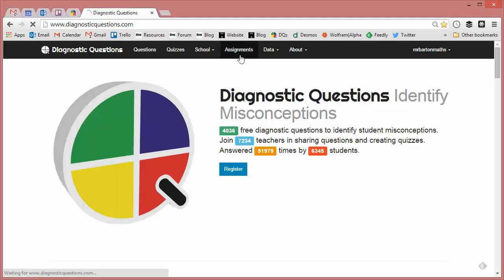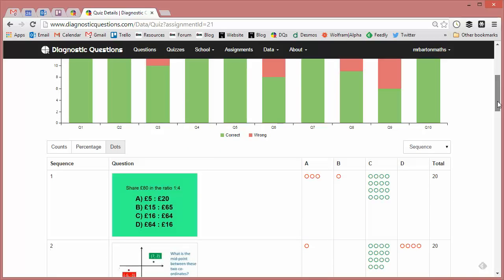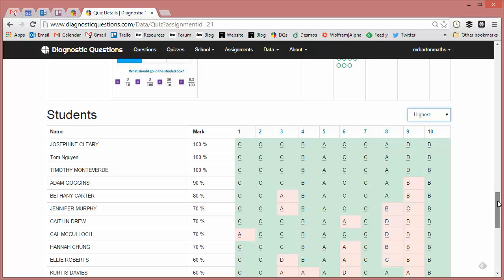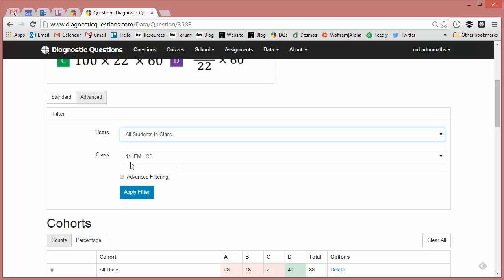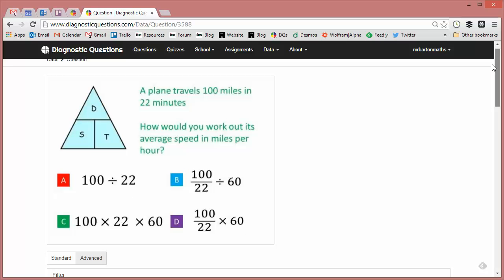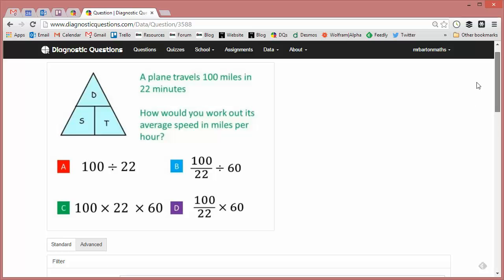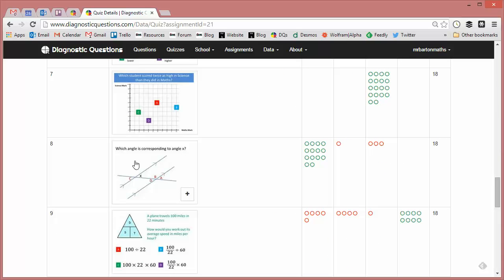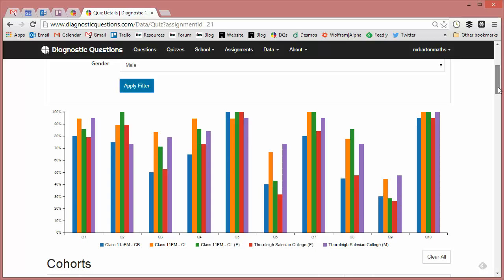Diagnostic Questions: How to View your Students' Results - version 2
View your students' responses to a question or a quiz and instantly get a general feel for their level of understanding. Take this to the next level by reading their explanations they have given to gain and in-depth knowledge of the strengths, weaknesses and misconceptions in your class. Show your students a wide variety of correct explanations to help deepen their learning and understanding. Make meaningful comparisons between classes to identify teachers who may have a strength teaching a particular topic.